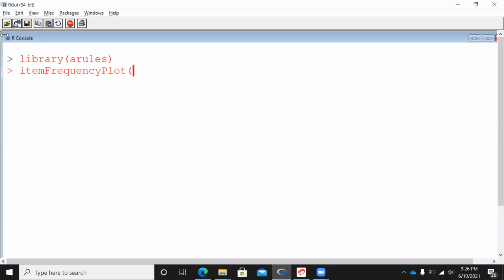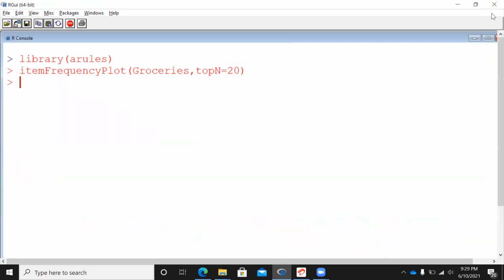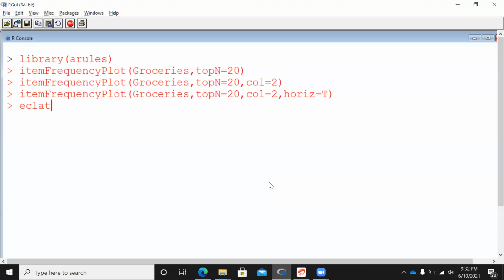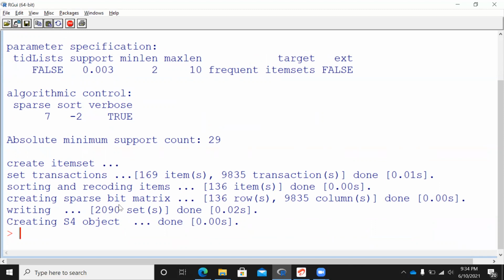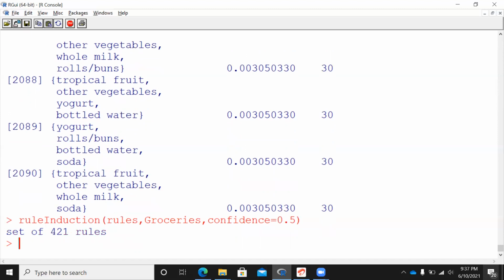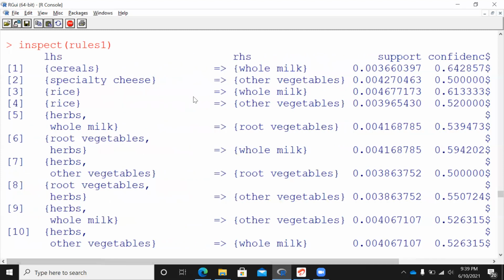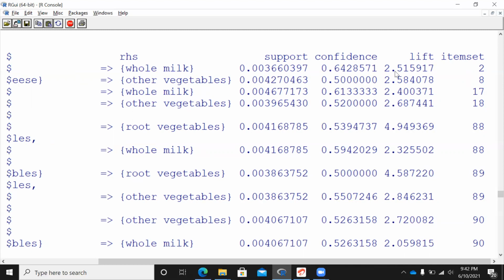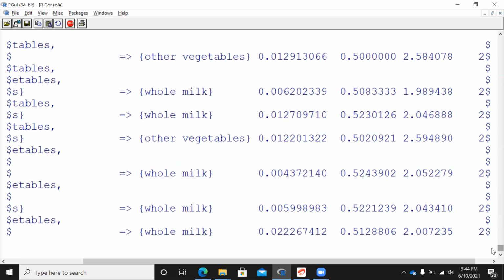Market Basket Analysis Part2 | Eclat Algorithm-A Powerful alternative to Apriori ?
In this segment we discuss the Eclat algorithm, its advantages and disadvantages